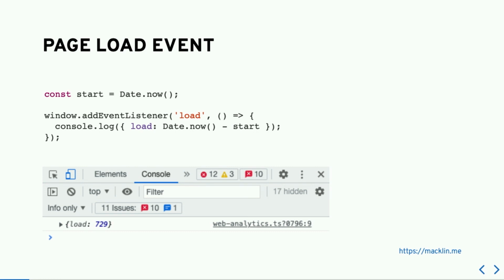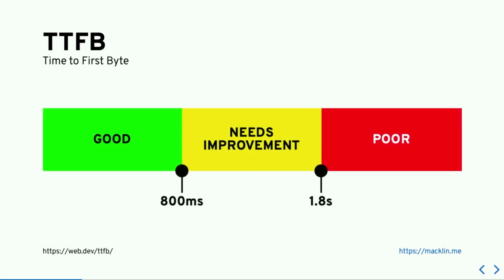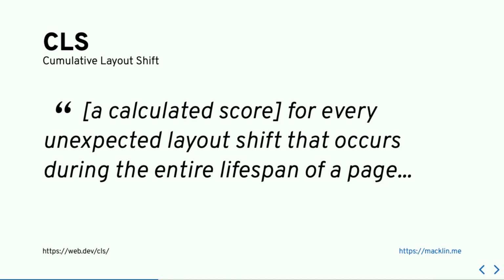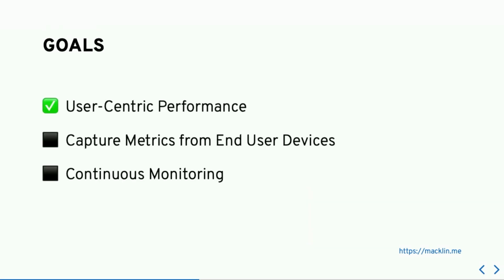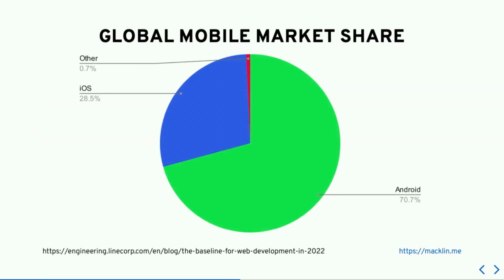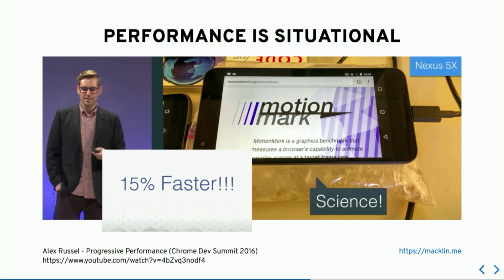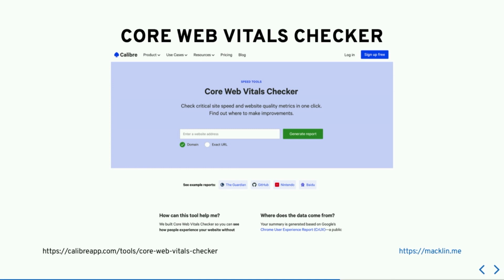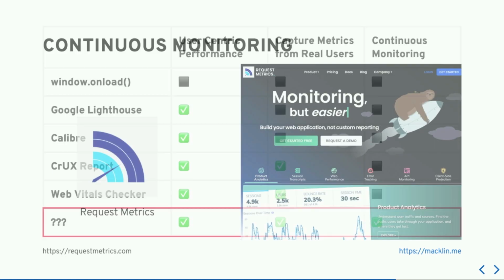Hoddle Room 04: How fast is your website really? Shining a light on web performance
Monitoring web performance used to be easy - all you had to do was track how long it took for the page to load. However, the extensive use of client-side JavaScript has introduced a raft of new ways modern websites can suffer from poor performance.

New performance problems require new metrics.

With this in mind, Google promotes a set of new metrics known as Core Web Vitals. Core Web Vitals go well beyond directly tracking page load times, instead relying on a set of user-centric metrics that focus on loading, interactivity and visual stability.

In his session, Macklin Hartley shows you how to capture Core Web Vitals metrics from end users in real-time and perform continuous monitoring to quickly react to performance regression as it happens.

Macklin Hartley helps top-notch organisations by bringing together crystal-clear objectives, a culture of support, streamlined operations, and adaptable technology. He is a firm believer in small, dynamic teams that embrace autonomy and take responsibility, prioritising outcomes over specific solutions. Above all, Macklin believes in pursuing something you're passionate about, alongside individuals you genuinely admire and respect. With a wide array of technology interests, he thrives on embracing new challenges.